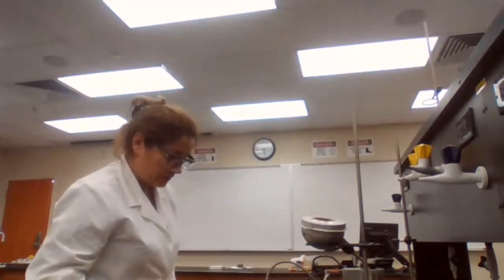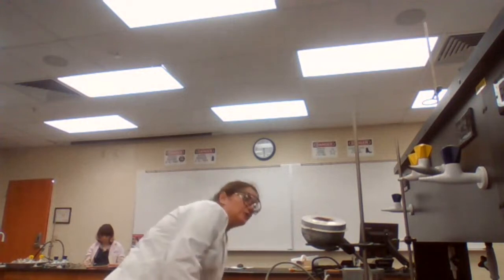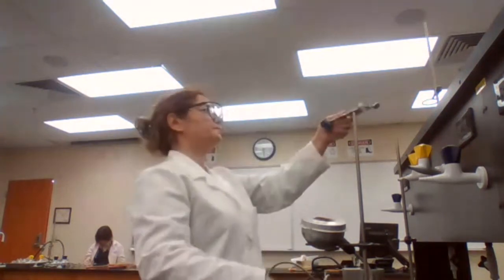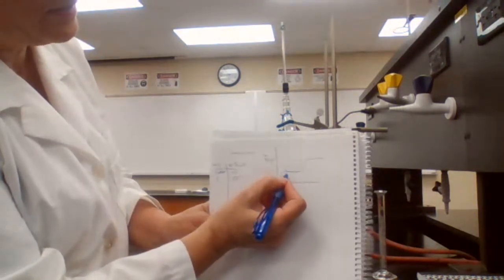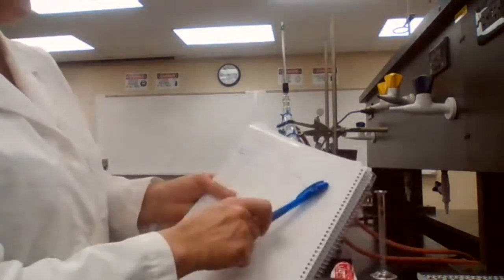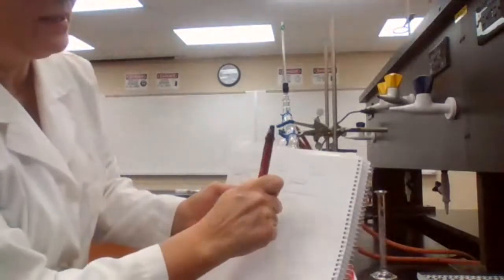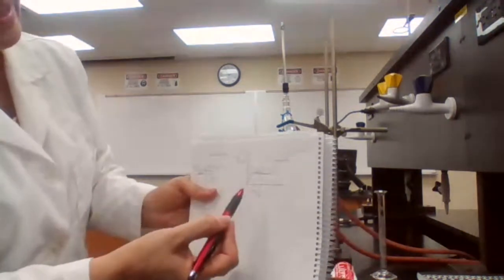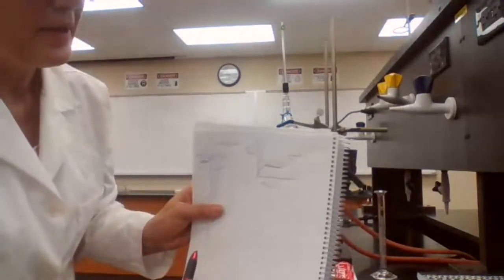CHM2210L Experiment 2 Distillation